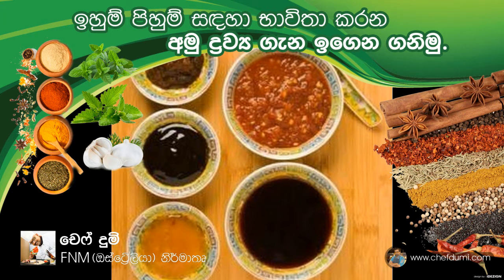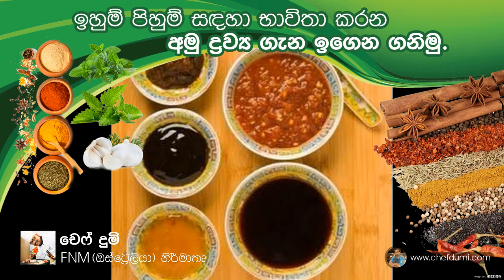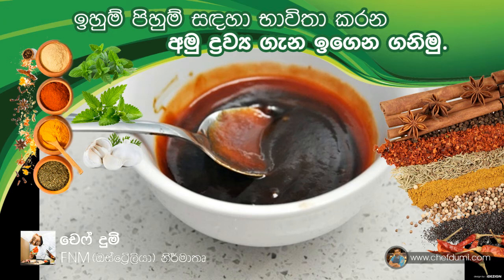හොයිසින් සොස් ගෑන ඉගෙන ගමු